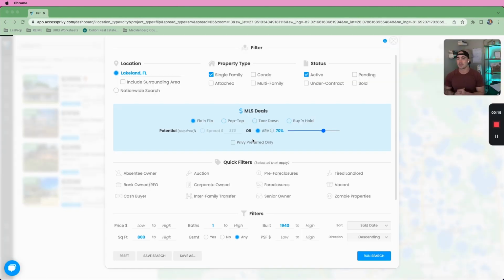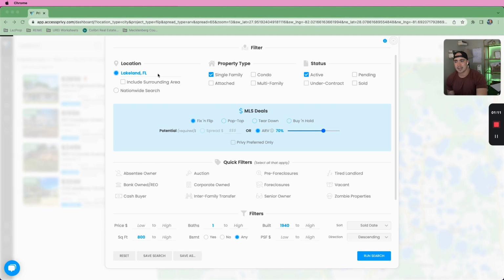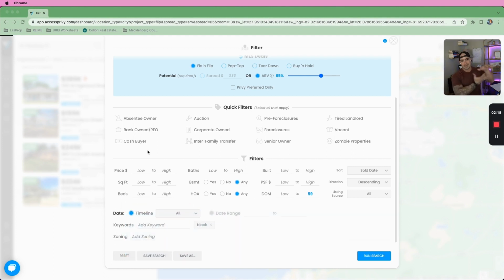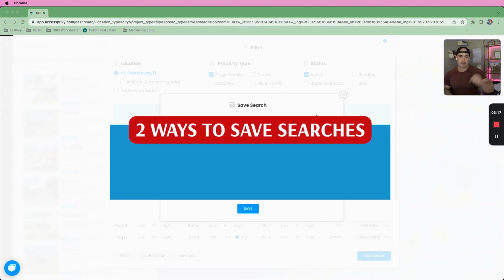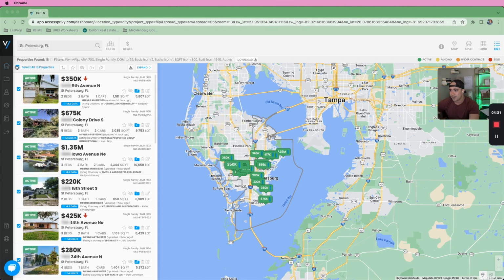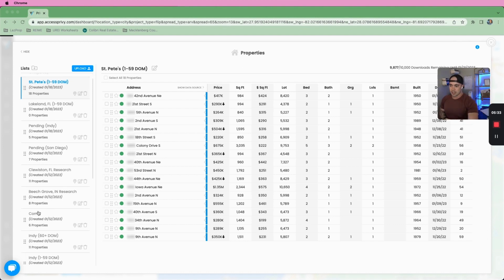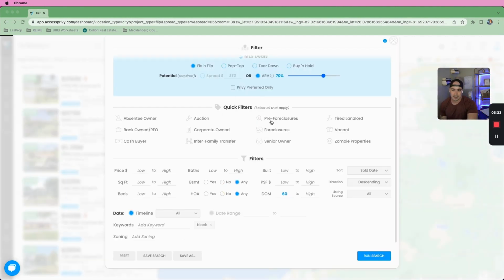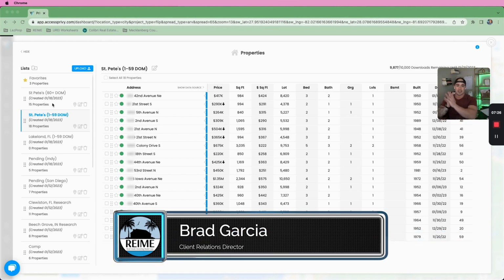💰50K IN 5 MIN 🤯 Wholesale w/ Privy Real Estate Software (Ep. 2/5)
We're rolling out the series of how to use Privy Real Estate Software - 50K in 5 minutes: That is, using Privy Real Estate Software takes virtually no time to find steeply discounted properties (65% of ARV or LESS).

Brad is in the driver's seat of the Privy real estate software in this second episode to our $50K Wholesale Deal journey that we're sharing to show you that, even sitting at home in your office - or in your pajamas in bed, you can find deals to fit your investment model: Wholesale, fix and flip, buy and hold rental properties, or whatever your investment strategy is: you can find properties quickly and easily using Privy real estate investing software.

Be sure to check out our step by step walk through of the Privy On-Market Offer System courtesy of Dan Kositzke, you MUST CHECK IT OUT:

- Dan literally walks you step-by-step through our exact process to automate the offers to agents in this process.

Stick with us here at Real Estate Investing Made Easy for more Privy Real Estate Software Series & trainings where we'll continue to share privy real estate training and how to use privy real estate investing software and beyond. Simply put, we're going to make Privy Real Estate Investing Software EASY!

Oh! and if you missed Episode 1 where Brad walked you through how to quicklly find buyers so you can actually make money when you find these deals in Privy (which realistically CAN happen under 5 min. so YES, you should try it out, but not before you see the last training) here:

In the next episode of showcasing Privy, we're talking all about the amazing Privy Real Estate Software and how to send out your offers. Try Privy before then so you can follow along. This software is perfect for real estate investors and agents who are looking to generate more leads and sell more properties!

If you're interested in learning more about Privy Real Estate Software, be sure to watch ALL the episodes! In them we'll discuss the features of the software and how you can use it to generate more leads and sell more properties!